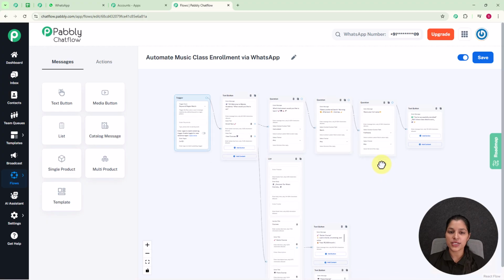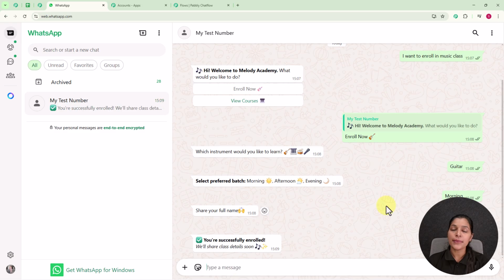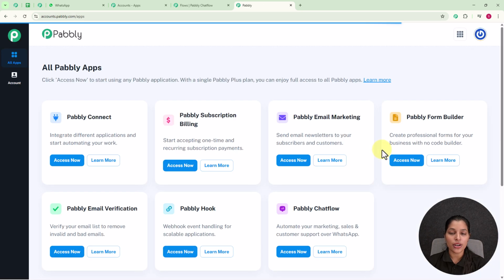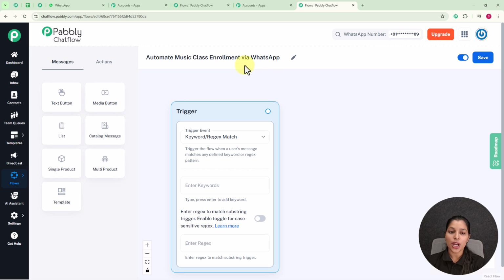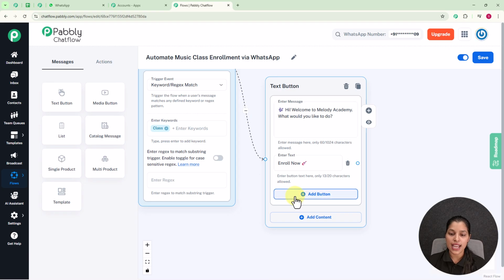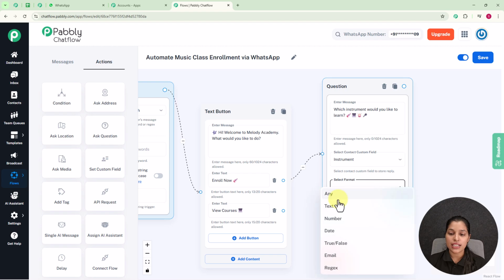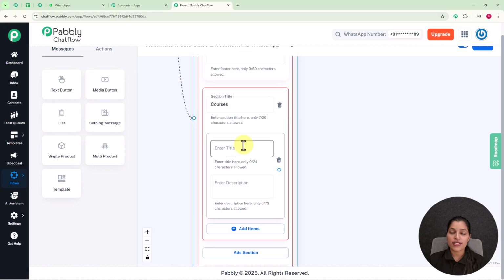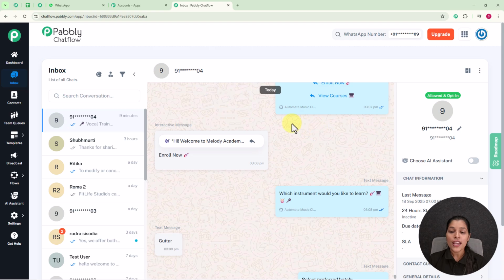Automate Music Class Enrollment via WhatsApp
Ready to simplify music class enrollment with a WhatsApp chatbot? With Pabbly Chatflow, you can effortlessly automate the entire enrollment process and enhance your communication with students!

🎶In this tutorial, you'll discover how to:

✅ Create a WhatsApp chatbot to streamline enrollment for music classes
✅ Automate confirmation messages and reminders to keep students informed
✅ Use a user-friendly chatbot builder that requires no coding skills
✅ Integrate payment options for a seamless signup experience
✅ Customize your chatbot to answer common questions from prospective students

Transform the way you manage music class enrollments, making it easier for students to sign up and for you to focus on what you love most—teaching! 🎉

🎯 Use Case: I run a music school and want to automate student enrollment, class scheduling, and instrument selection via WhatsApp.